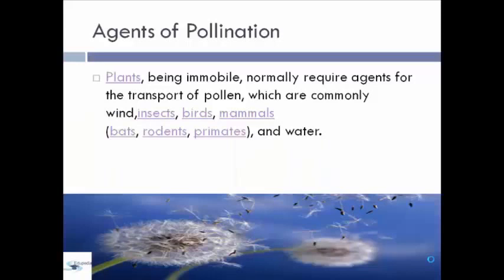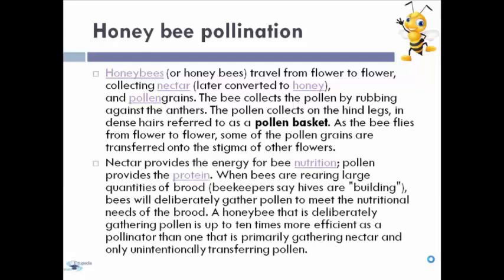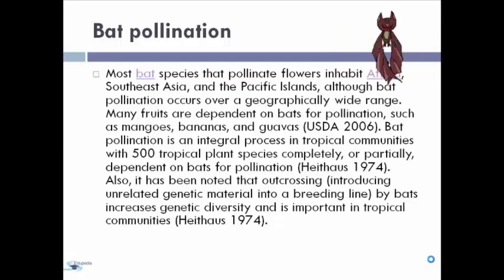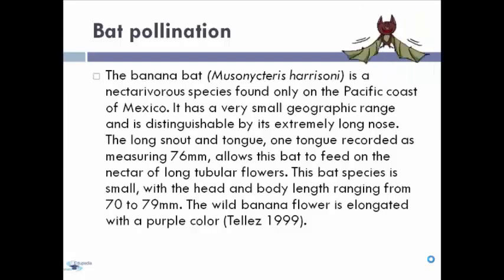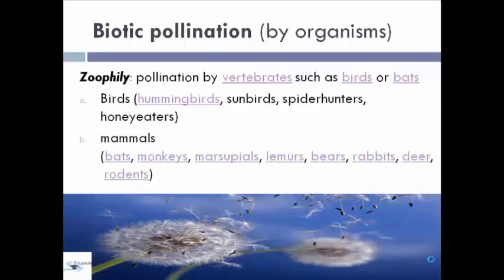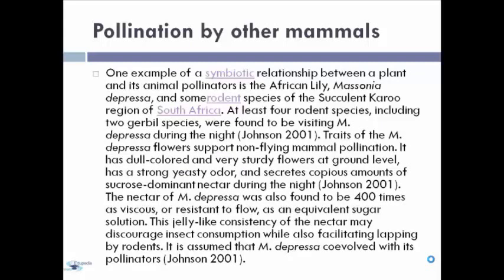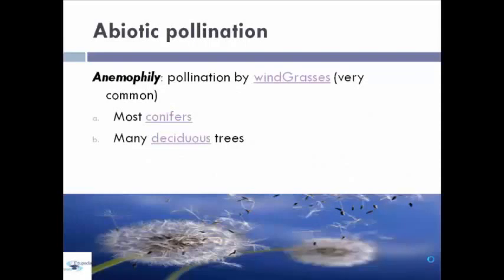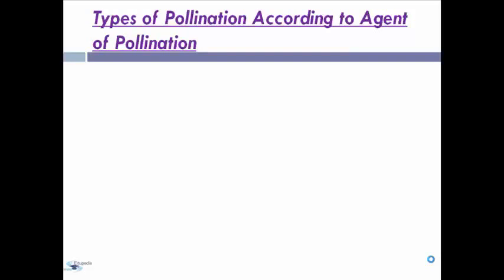Flowering Plants | Agent Pollinators | Methods & Types Based On The Agents of Pollination | Part 8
~ Agents Of Pollination

- Introduction

- Methods of Pollination with common pollinators of plants are :
    a. Biotic Pollination (by organisms) (entomophily : pollination by
         insects) (zoophily : pollination by vertebrates such as birds or
         bats)
         * Honey bee pollination
         * Bat Pollination
         * Bird Pollination (ornithophily : pollination by birds)
         * Pollination by other mammals
         * Lizard pollination

    b. Abiotic pollination
        * Anemophily : pollination by water

- Types of pollination according to the Agents of Pollination
      * Anemophily : pollination by wind
      * Cantharophily : pollination by beetle
      * Cheiropterophily : pollination by bat
      * Hydrophily : pollination by water
      * Melitophily : pollination by bee
      * Myrmecophily : pollination by ant
      * Necrocoleopterophily : pollination by carrion beetle
      * Ornithophily : pollination by butterfly
      * Phalaenophily : pollination by moth
      * Psychophily : pollination by butterfly
      * Sapromylophily : pollination by flies